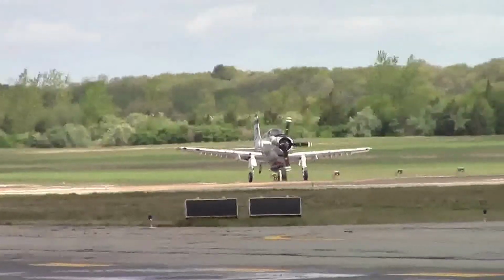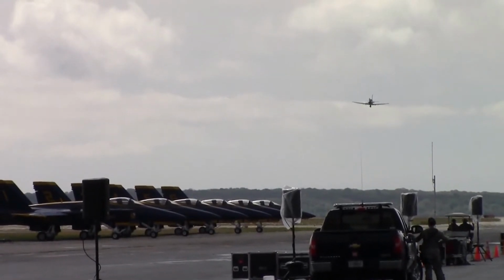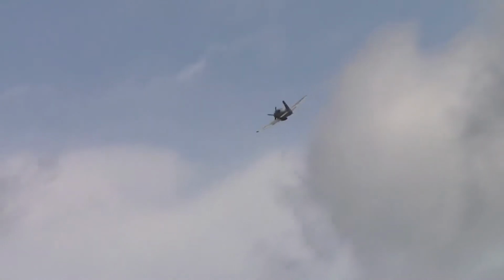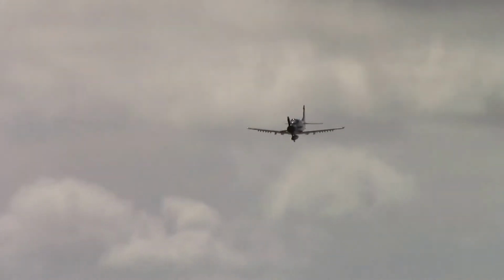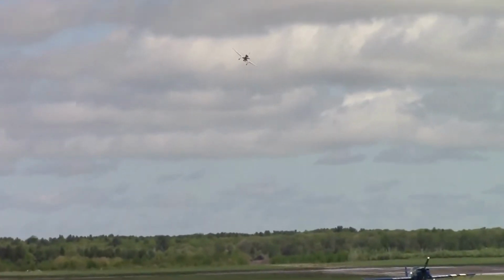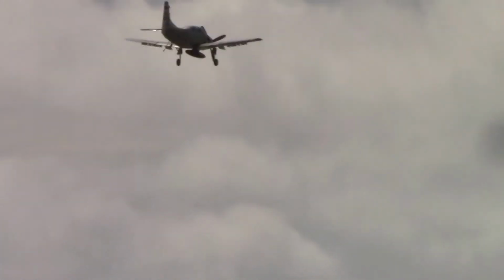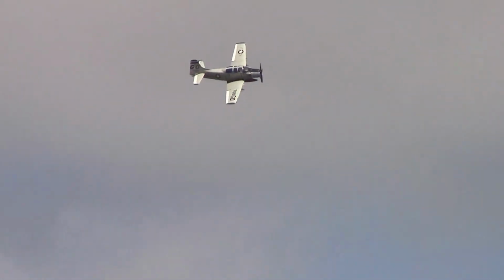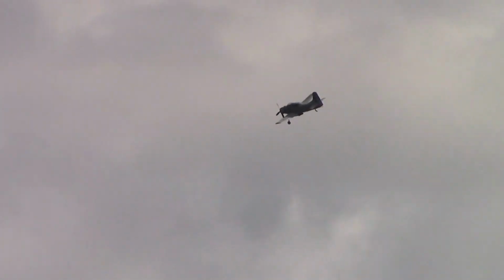Rhode Island ANG Airshow 2014 A-1E Skyraider (Collings Foundation) Saturday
The Collings Foundation Skyraider opened the show and flew some wonderful low and fast passes!

i dont know own the rights to any music played in this video